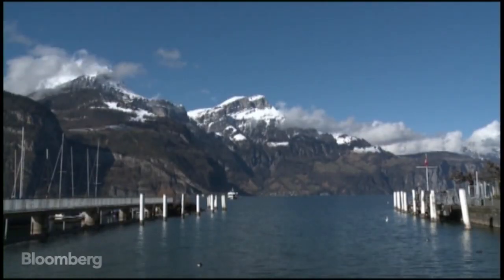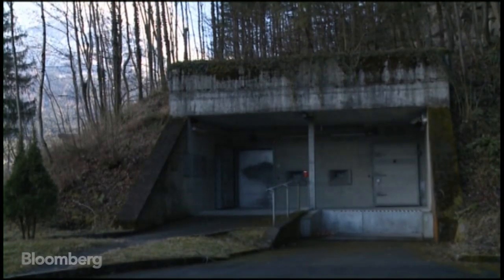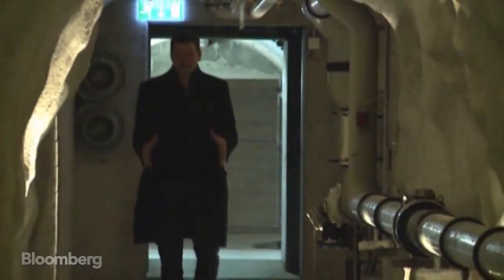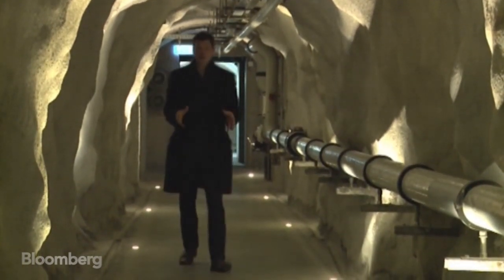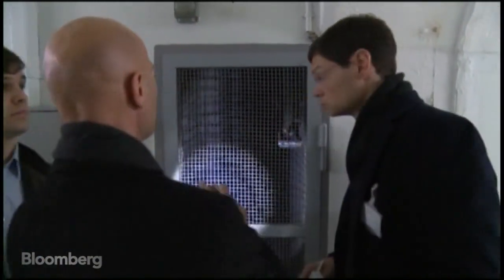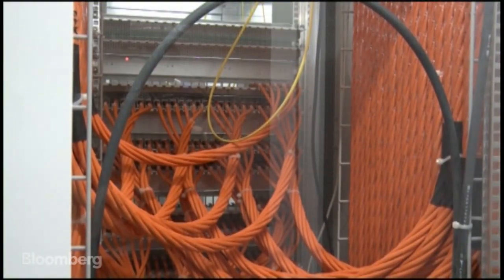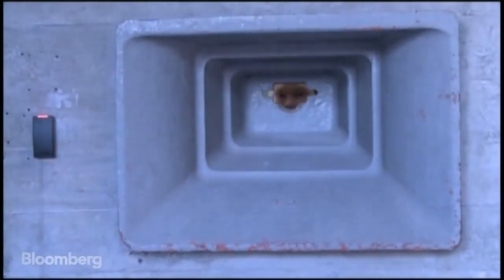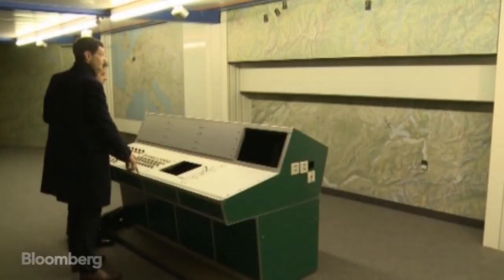The Cold War Bunker That Keeps Your Secrets Safe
Feb. 24 (Bloomberg) -- In the wake of the Edward Snowden NSA revelations, Swiss entrepreneurs are trying to capitalize on their country's reputation for secrecy -- and their geographical isolation -- to store the world's data. Bloomberg international correspondent Hans Nichols talked his way inside a converted Cold-War Swiss Army bunker deep inside the Alps. (Source: Bloomberg)